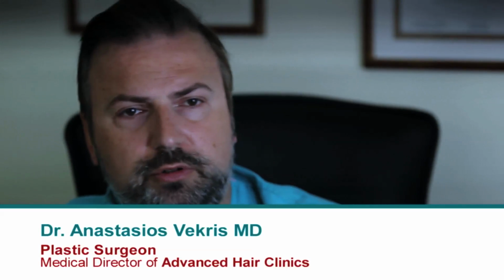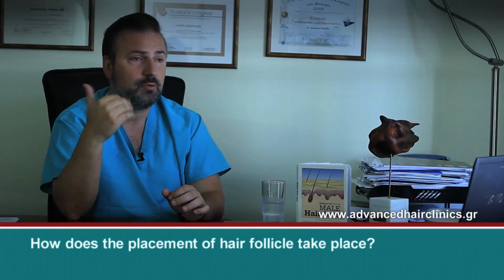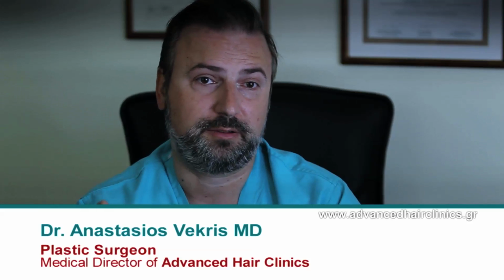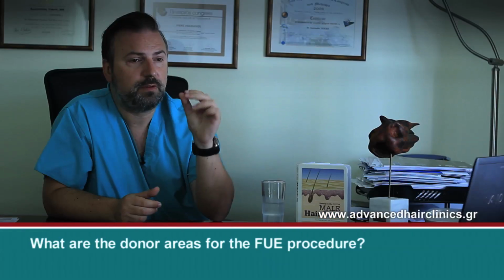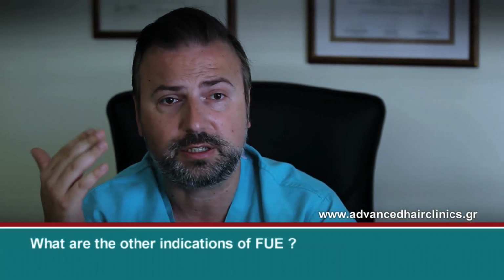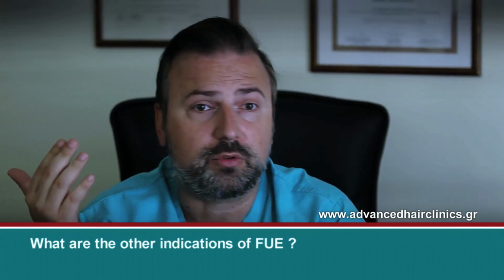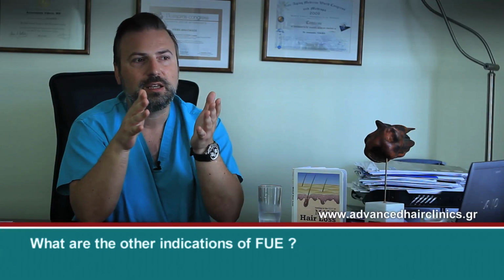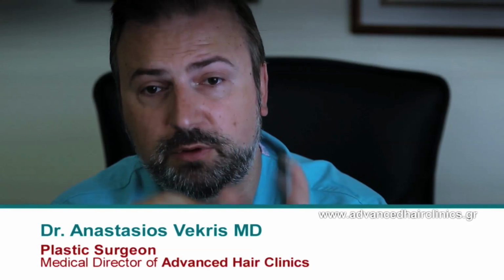FUE Hair Transplant FAQ II - Dr Anastasios Vekris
Plastic Surgeon, Dr. Anastasios Vekris informs us about the process and the benefits of the new painless method of hair transplantation FUE (Follicular Unit Extraction).

Hair Transplantation Advanced FUE is the most advanced hair transplantation technique. Hair Transplantation Advanced FUE method allows the restoration of hair loss and baldness in men and women, with no pain, no permanent marks or scars on the scalp. Hair transplant results are fully natural.

The Advanced FUE technique is applied by the renowned plastic surgeon Dr. Anastasios Vekris and his medical team at Advanced Hair Clinics. Dr. Anastasios Vekris is a specialized hair surgeon and a member of the ISHRS (International Society of Hair Restoration Surgery) and he is considered to be one of the leading experts in the minimally invasive FUE hair transplantation, worldwide.

Learn more about FUE Hair Transplant from our highly qualified medical team. Advanced Hair Clinics is present in 10 locations in Greece and Cyprus.

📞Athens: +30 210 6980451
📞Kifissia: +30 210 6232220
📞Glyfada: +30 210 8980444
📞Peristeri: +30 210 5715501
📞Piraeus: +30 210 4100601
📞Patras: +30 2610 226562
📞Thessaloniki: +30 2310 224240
📞Heraklion, Crete: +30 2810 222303
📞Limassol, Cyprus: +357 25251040